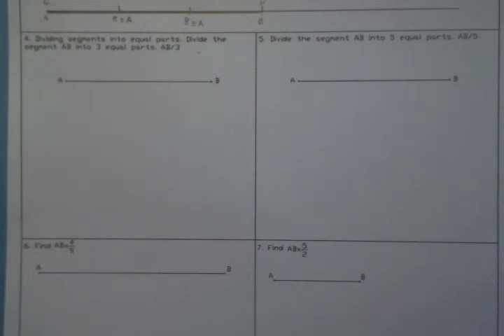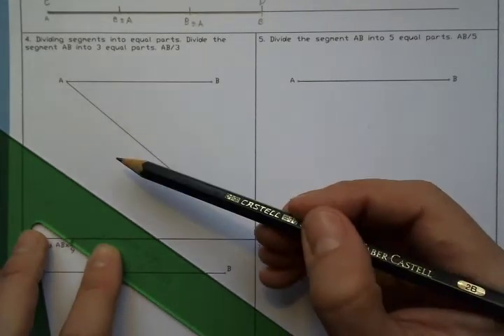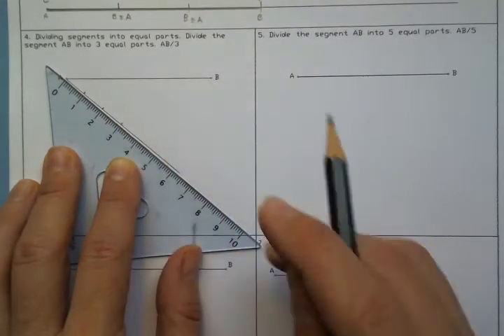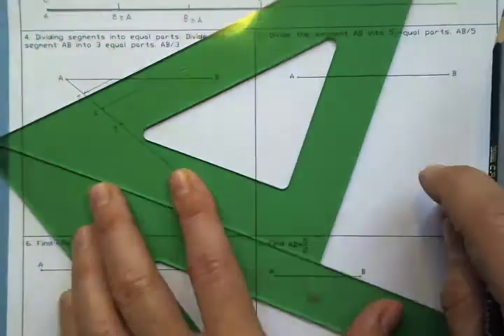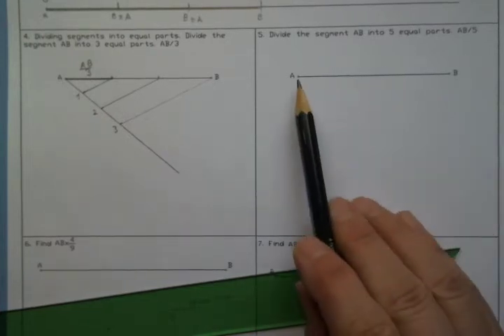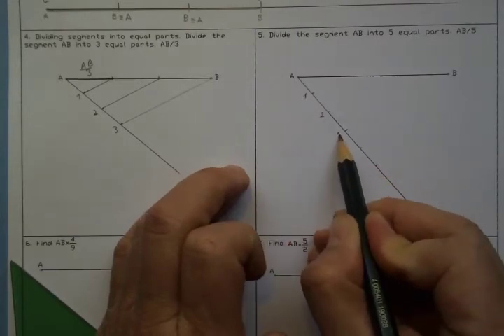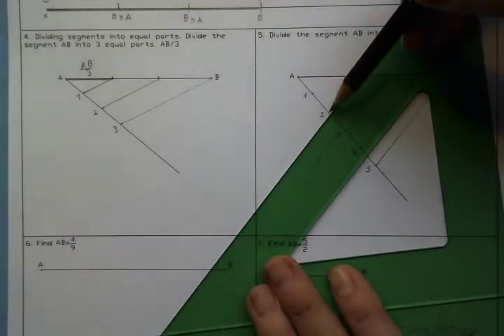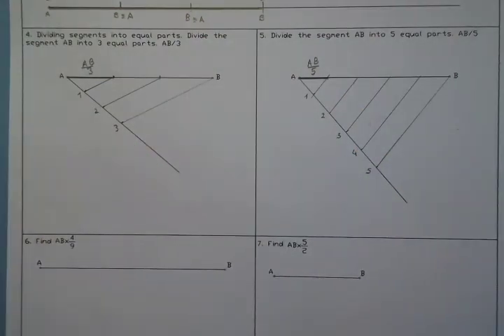act2 ej 4,5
División de un segmento en partes iguales. Teorema de Thales.